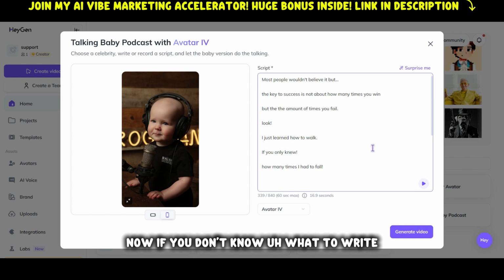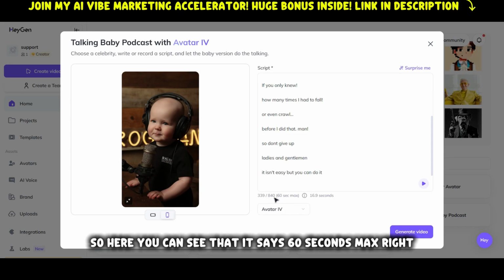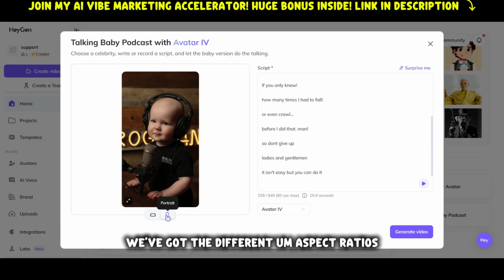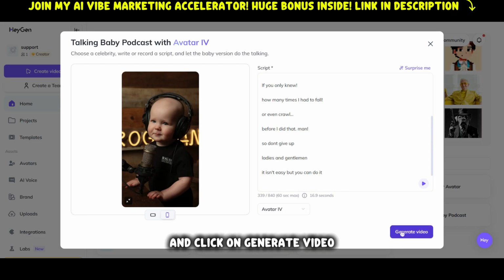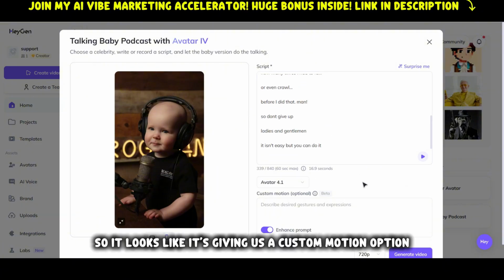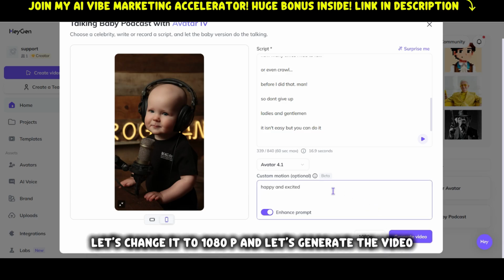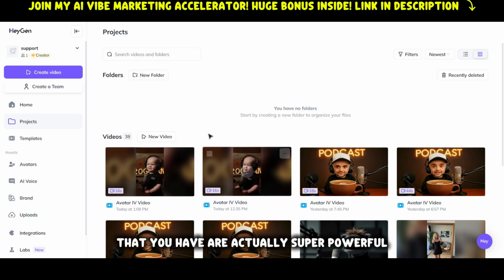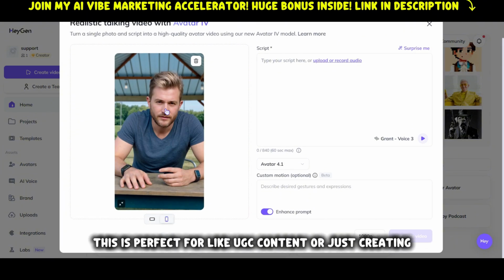How to Create AI Talking Baby Podcast in 5 Min (Instagram Trend Tutorial)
Learn how to make viral talking baby videos for your channel or brand with my free Quick Start Guide: